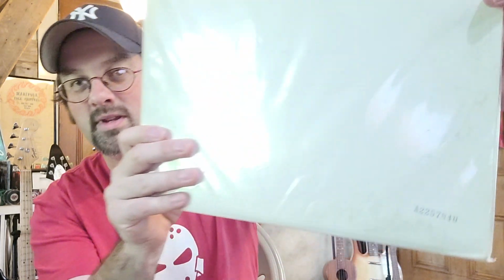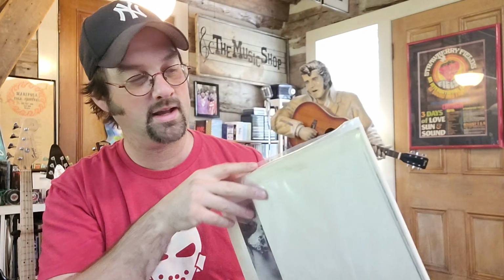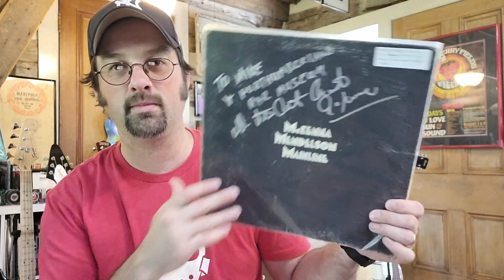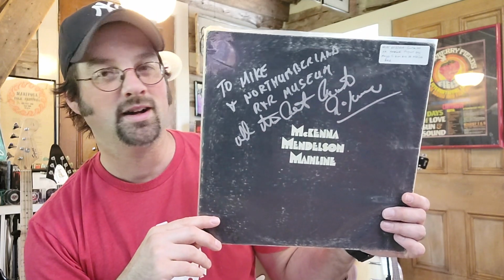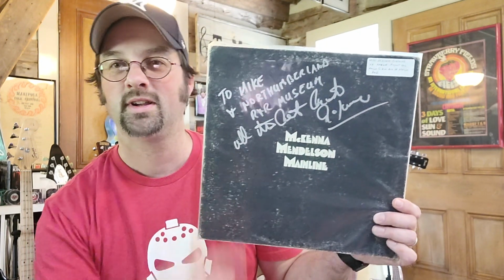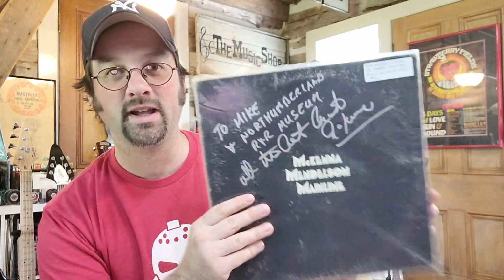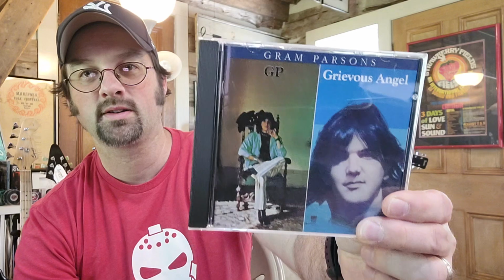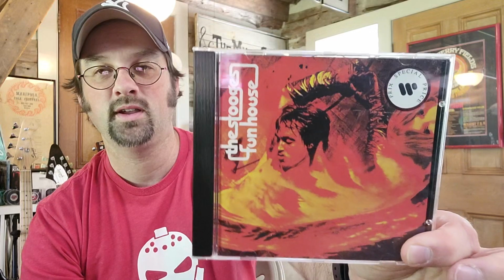Weekly Listening Recap 1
This is new channel feature that I'll be doing each week where I'll talk about what I've been listening to during the week.  Hopefully this will let you see the types of things I enjoy listening to.